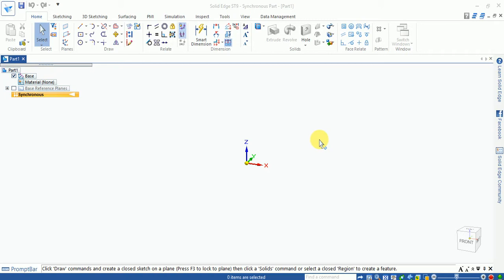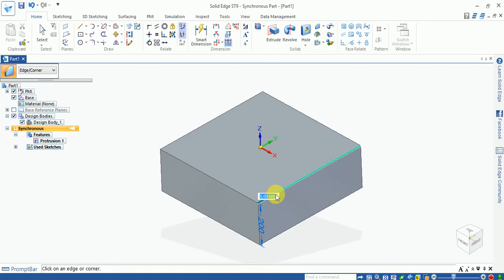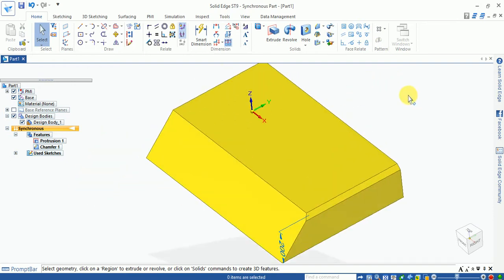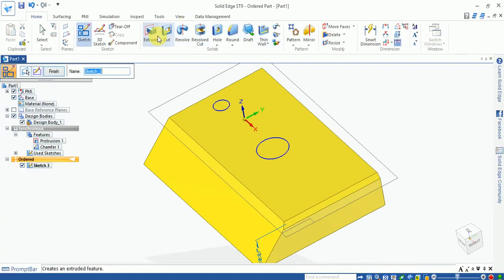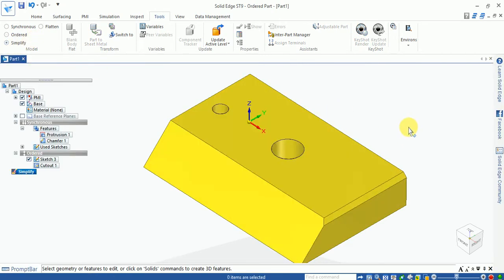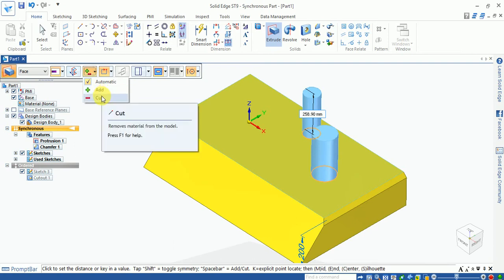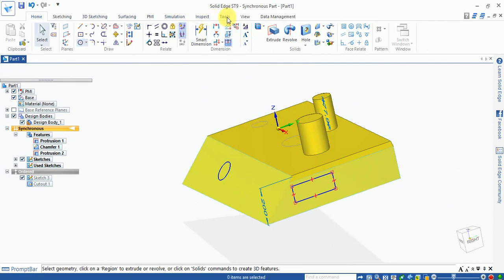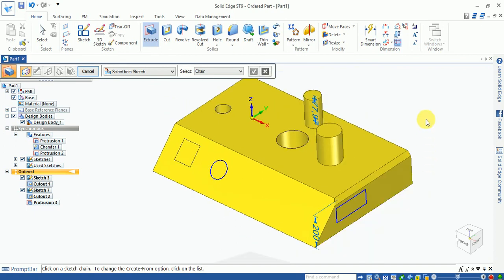Synchronous Vs Ordered Method in SolidEdge | SolidEdge Synchronous Vs Ordered Modeling System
This Video Learn What is Difference between Synchronous and Ordered Method Modeling.